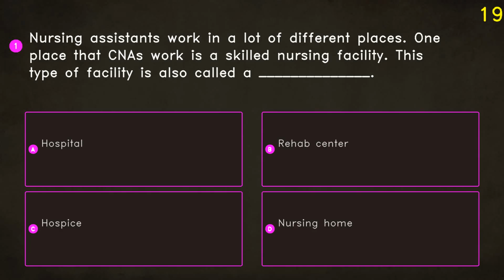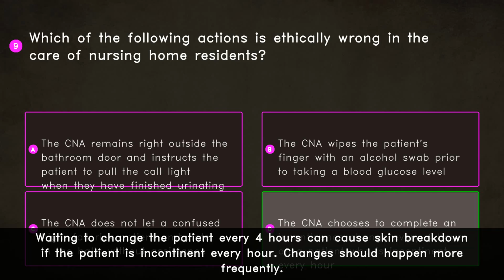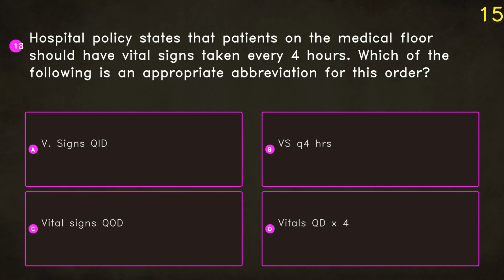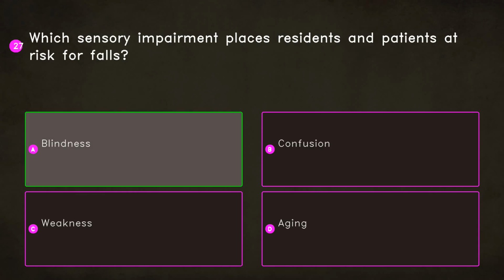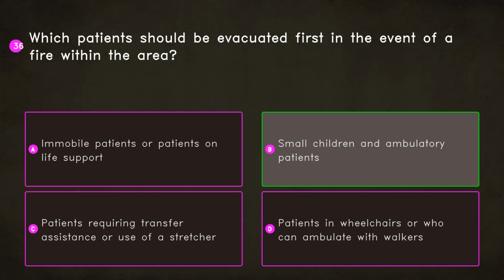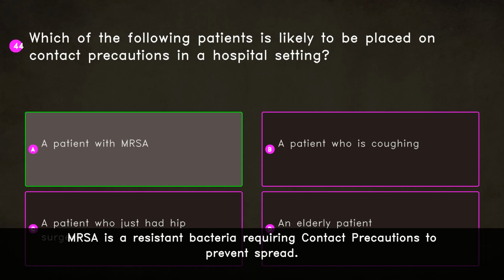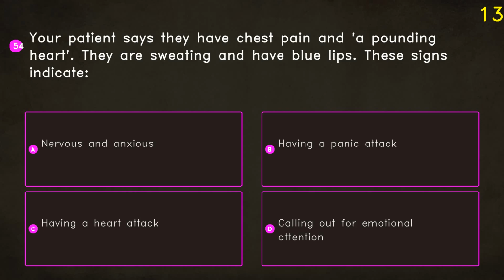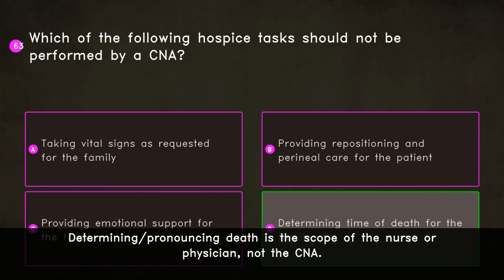Prepare for your 2026 CNA state exam with confidence using our free, up-to-date CNA practice test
Prepare for your **2026 CNA state exam** with confidence using our **free, up-to-date CNA practice test**—designed to mirror the official National Nurse Aide Assessment Program (NNAAP) and state-specific exams in **Texas, Kansas, California, Florida, Illinois, Nevada, Missouri, Alabama, Connecticut, Delaware, Arkansas, Chicago, and more**.

✅ **100% Free CNA Practice Test – Updated for 2026**
✅ Covers all 6 core CNA domains:
 – Role of the Nurse Aide
 – Safety & Emergency Procedures
 – Personal Care Skills
 – Basic Nursing Skills
 – Mental Health & Client Rights
 – Infection Control & Disease Prevention
✅ Realistic multiple-choice questions with **verified correct answers & detailed rationales**
✅ Includes scenario-based NGN (Next Generation NCLEX-style) items aligned with 2026 standards
✅ Perfect for final review before your written or knowledge exam

Whether you're studying for the **Texas CNA exam**, **Kansas CNA test**, or any other state’s certification, our practice questions reflect the latest NCSBN guidelines and **2026 state test plans**. Each question is reviewed by licensed nurse educators to ensure accuracy, clinical relevance, and compliance with current federal and state regulations—including updated OSHA, HIPAA, and CDC protocols.

📱 **Study anytime, anywhere**—no signup required.
📚 Also includes skill checklist references for hands-on clinicals and demonstration stations, plus tips for mastering common skills like handwashing, transfer techniques, vital signs, and peri-care.